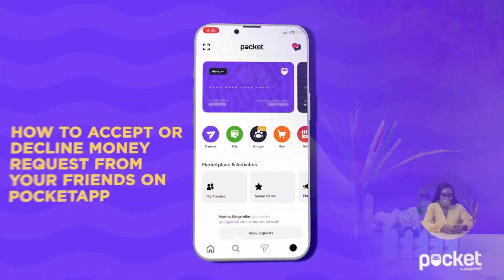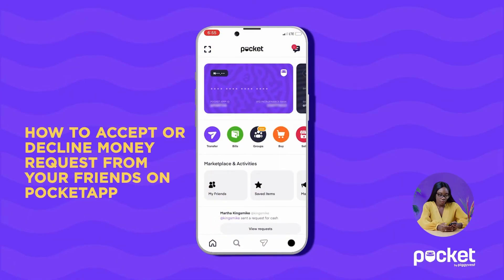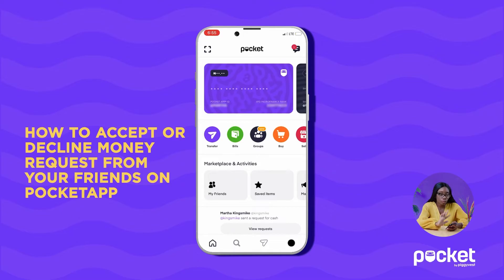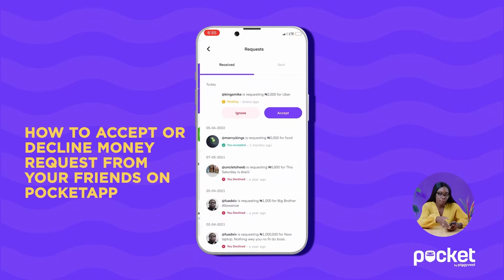How to Accept/Decline Money Request from your Friends | Pocket App